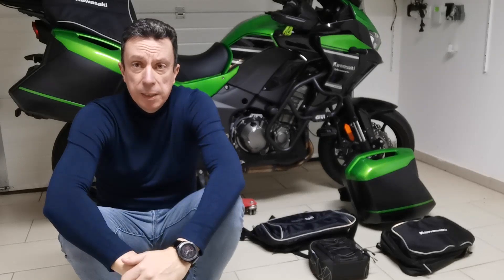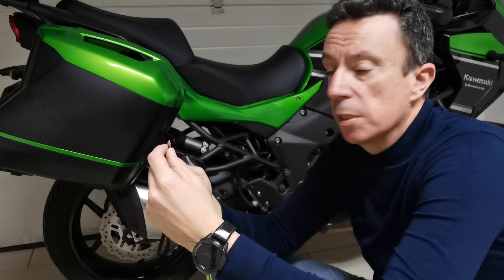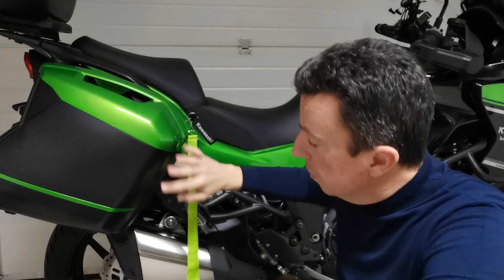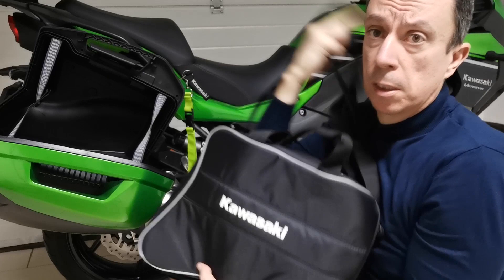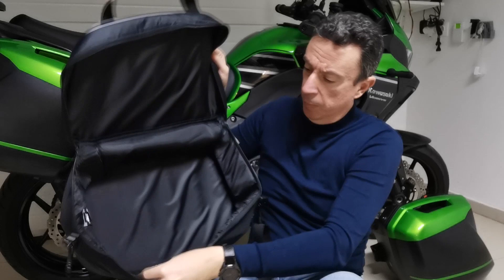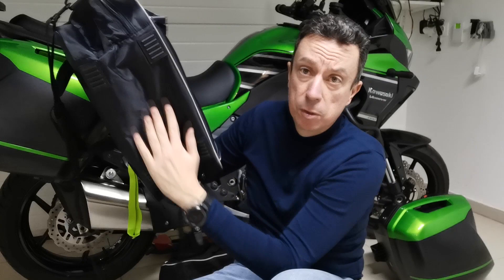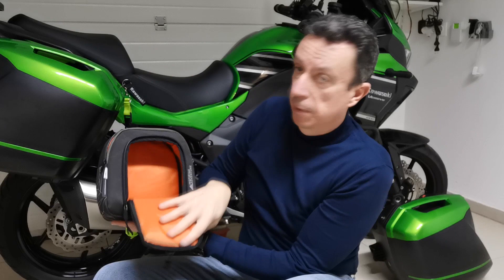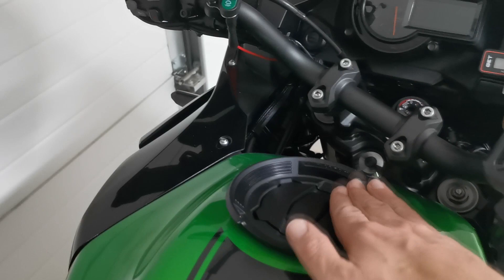Kawasaki Versys 1000 test part 1 - Panniers, Top case inside bags and fuel tank bag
Kawasaki Versys 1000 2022. Let's see how the panniers and ther inside bags work. Also checking Top Case inside bag and one possible solution for a small tank case.